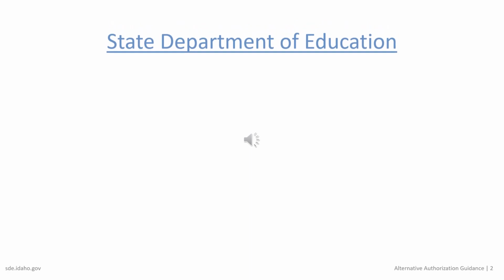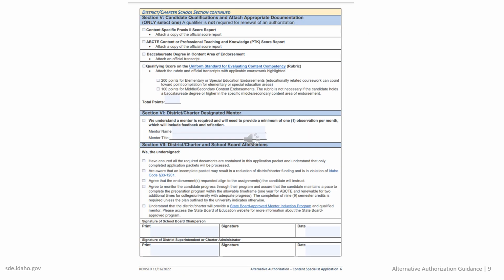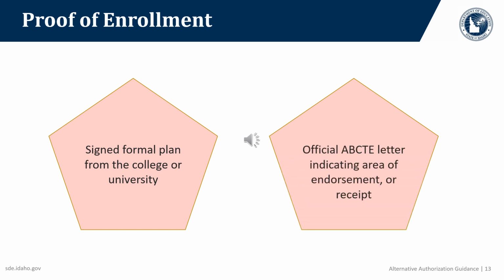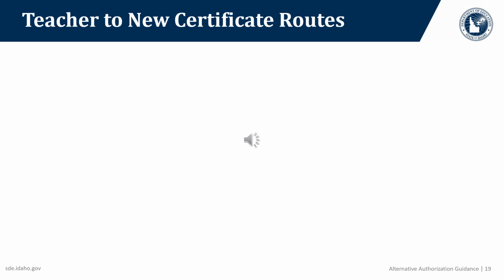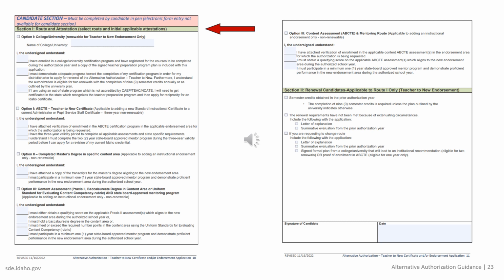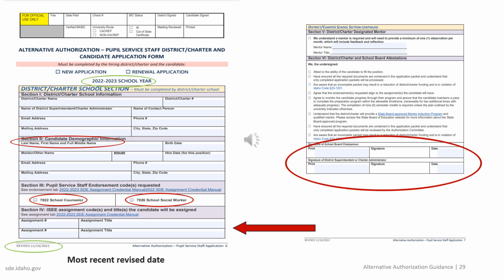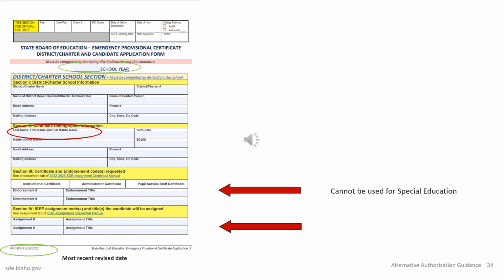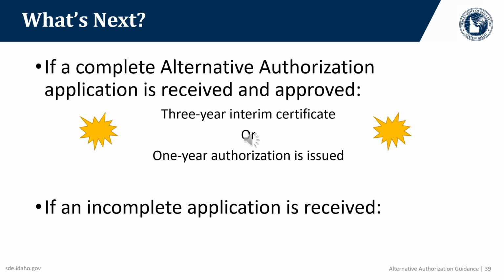Alternative Authorizations: An Overview of Applications and its Supporting Documents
This video provides an overview of how to fill out Alternative Authorizations along with the supporting documents needed to ensure a complete application.